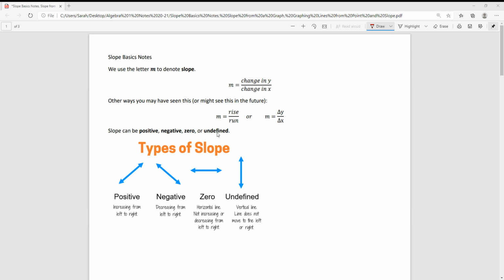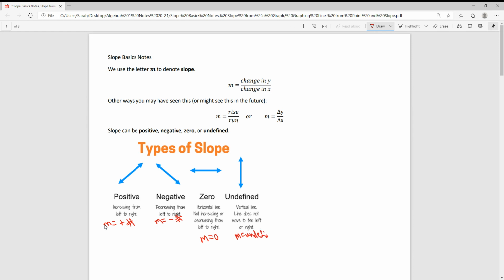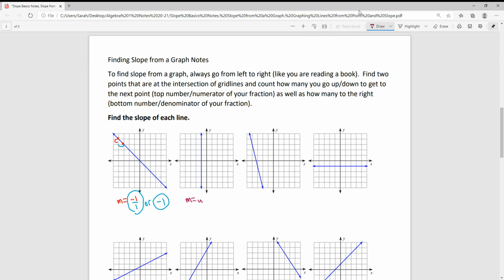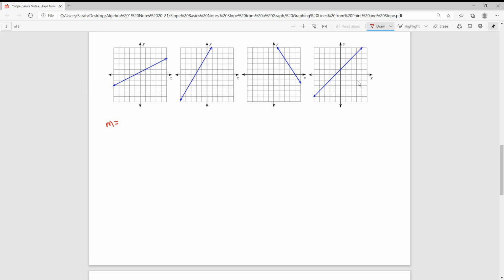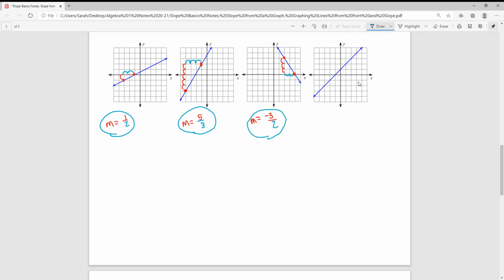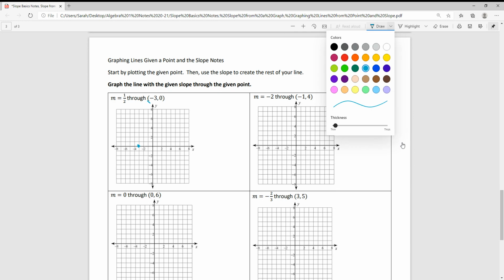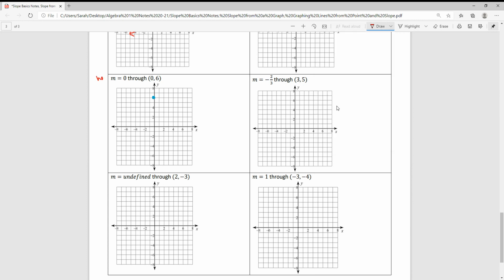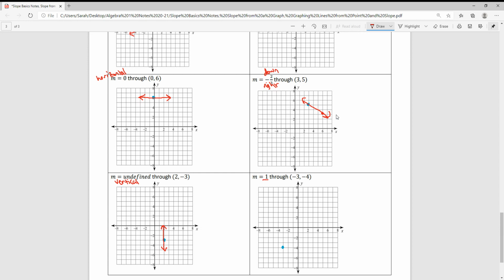Unit 3 Slope from Graphs